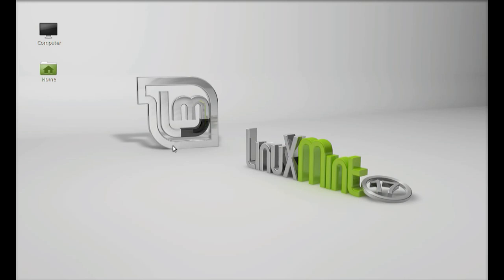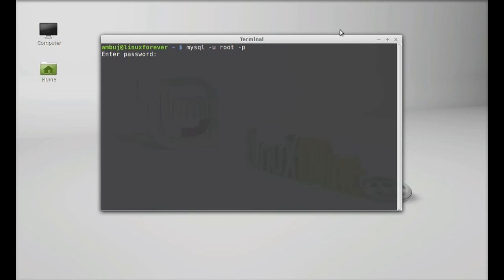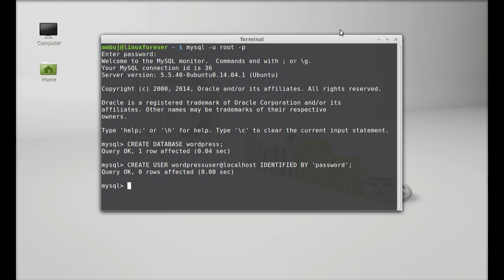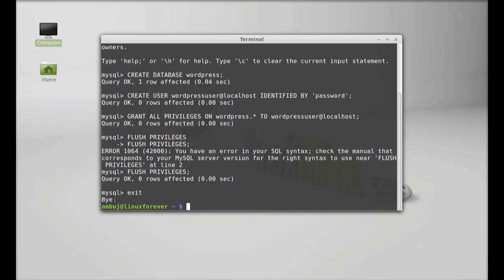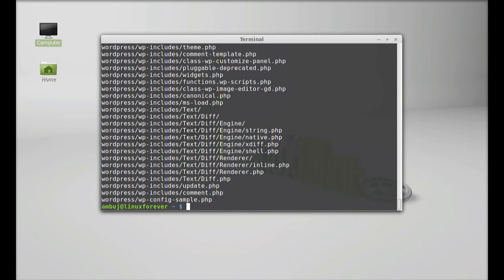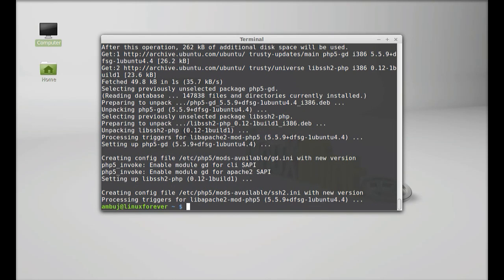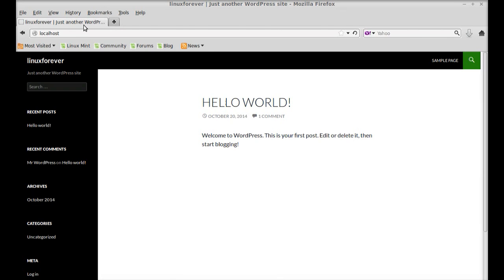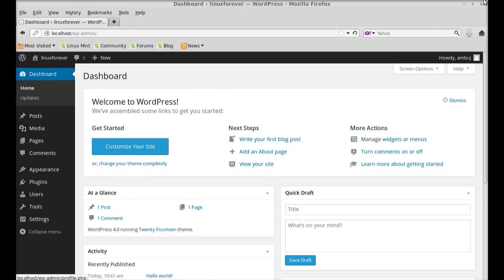Install & Setup WordPress ( at localhost ) in Linux Mint 17 (Ubuntu)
Install & Setup WordPress ( localhost ) in Linux Mint 17 (Ubuntu) :

Must See : Install LAMP Stack in Linux Mint 17 Using Tasksel

𝗛𝗼𝘀𝘁 𝘆𝗼𝘂𝗿 𝘄𝗲𝗯𝘀𝗶𝘁𝗲 𝗼𝗻 𝗗𝗶𝗴𝗶𝘁𝗮𝗹𝗢𝗰𝗲𝗮𝗻 𝗖𝗹𝗼𝘂𝗱 𝗦𝗲𝗿𝘃𝗲𝗿. 𝗚𝗲𝘁 $𝟭𝟬𝟬 𝗰𝗿𝗲𝗱𝗶𝘁 𝗳𝗼𝗿 𝟲𝟬 𝗱𝗮𝘆𝘀.

First Install LAMP and configure it on your system.
To get started, log into the MySQL root (administrative) account by issuing this command:

Enter this command to create the database:

CREATE DATABASE wordpress;

I am going to call the new account that I'm making wordpressuser and will assign it a password of password. You should definitely change the password for your installation and can name the user whatever you'd like.

This is the command you need to create the user:

CREATE USER wordpressuser@localhost IDENTIFIED BY 'password';

At this point, you have a database and a user account, each made specifically for WordPress.

Let's fix that by granting our user account access to our database with this command:

GRANT ALL PRIVILEGES ON wordpress.* TO wordpressuser@localhost;

Now the user has access to the database. We need to flush the privileges so that the current instance of MySQL knows about the recent privilege changes we've made:

FLUSH PRIVILEGES;

We're all set now. We can exit out of the MySQL prompt by typing:

exit

You should now be back to your regular command prompt.

Next, we will download the actual WordPress files from the project's website.

We can extract the files to rebuild the WordPress directory we need by typing:

tar xzvf latest.tar.gz

This will create a directory called wordpress in your home directory.

While we are downloading things, we should also get a few more packages that we need.

sudo apt-get install php5-gd libssh2-php

Begin by moving into the WordPress directory that you just unpacked:

cd wordpress

Next, Creating new config file .

cp wp-config-sample.php wp-config.php

Now that we have a configuration file to work with, let's open it in a text editor:

sudo gedit wp-config.php

Find and edit the settings for DB_NAME, DB_USER, and DB_PASSWORD in order for WordPress to correctly connect and authenticate to the database we created.

Copy files to the Server's root :
sudo rsync -avP ~/wordpress/ /var/www/html/

cd
cd /var/www/html

First, let's manually create the uploads directory beneath the wp-content directory at our document root. This will be the parent directory of our content:

mkdir /var/www/html/wp-content/uploads

Finally,
Go to localhost in internet browser and install wordpress.